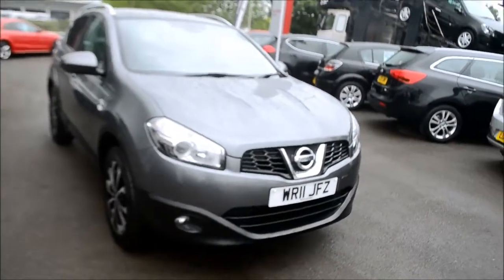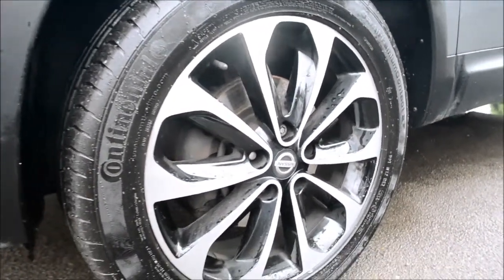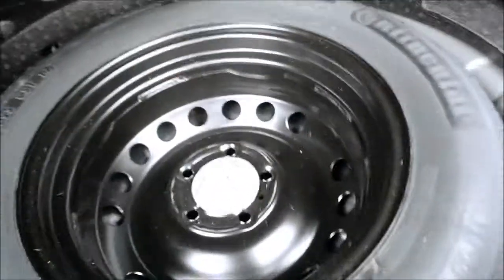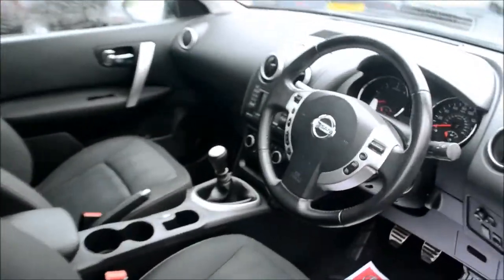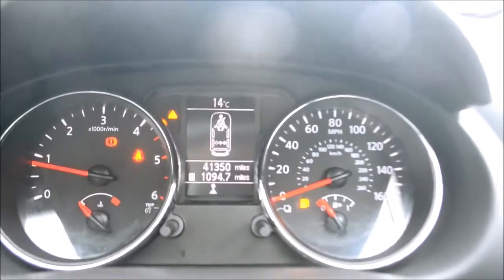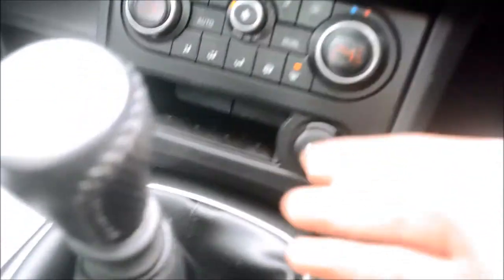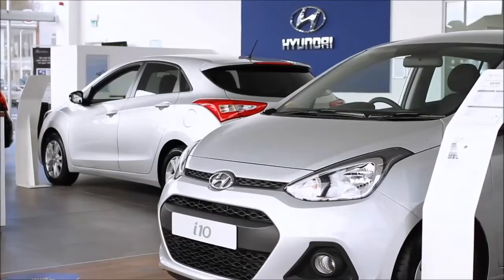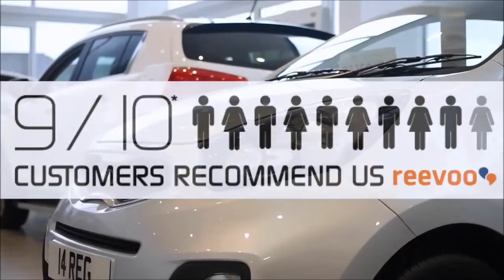WR11BVT - Nissan Qashqai N-Tec - Wessex Garages Gloucester